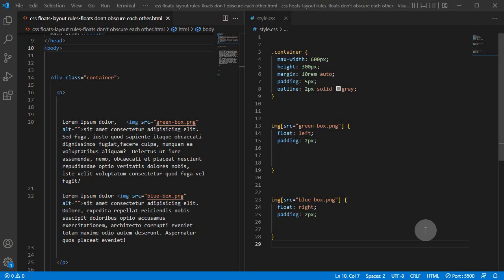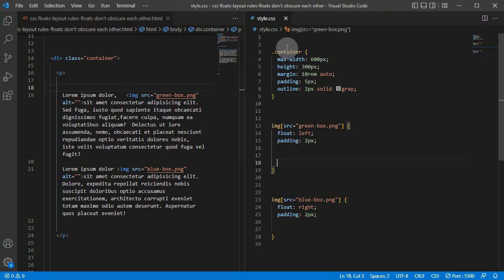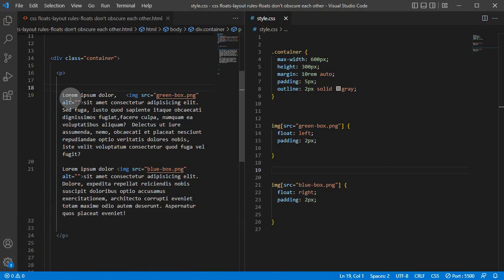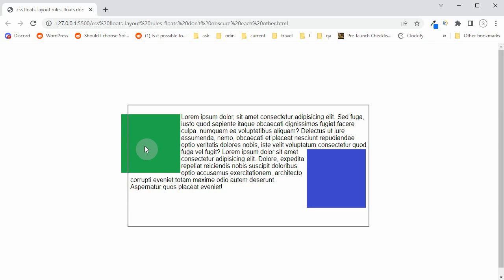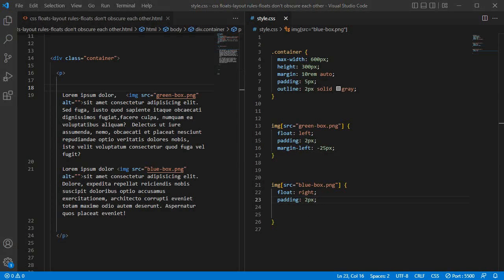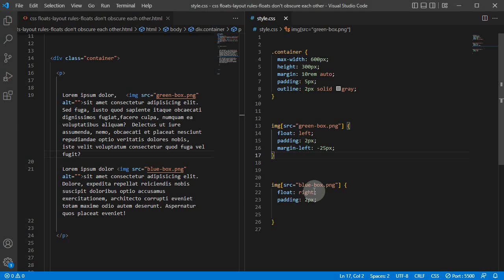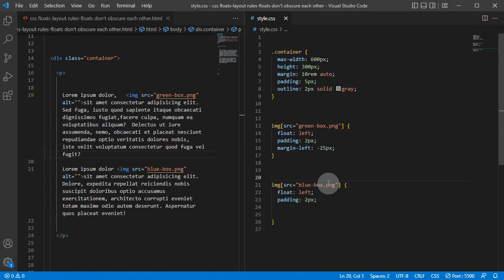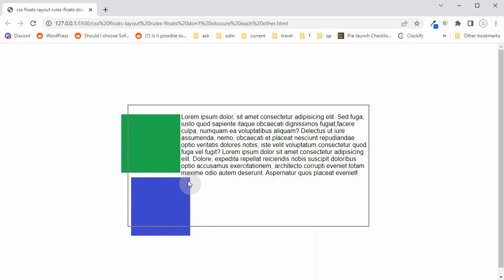CSS floats - layout rules - floats don't obscure each other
Float left scenario:
1.The left edge of a left float can't go outside the left edge of its containing block and the right edge of a right float can't go outside the right edge of its containing block (Example: green and blue box).

2.The left edge of a second float should be to the right of the right edge
of first float that comes first in the markup.
Exception is when the top of the second float is below the bottom of the first float(then it will go under the first float).